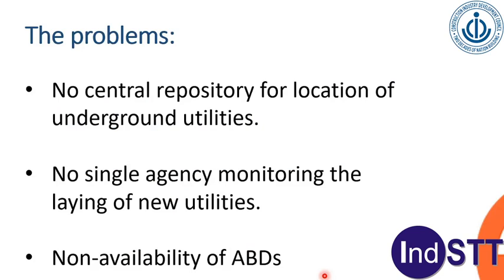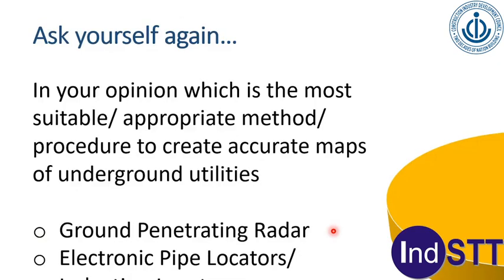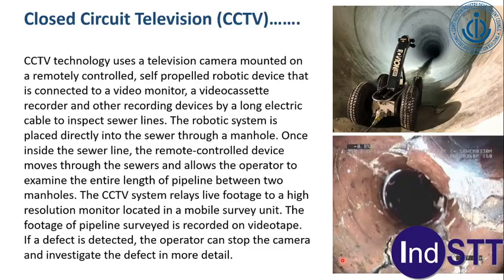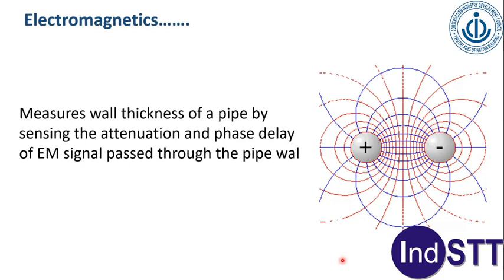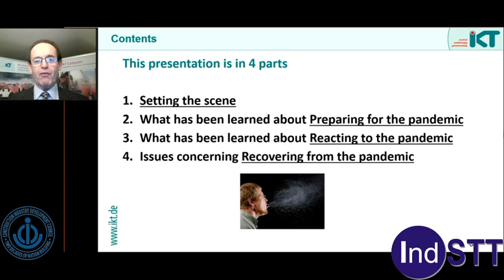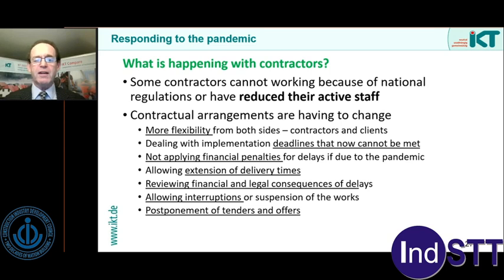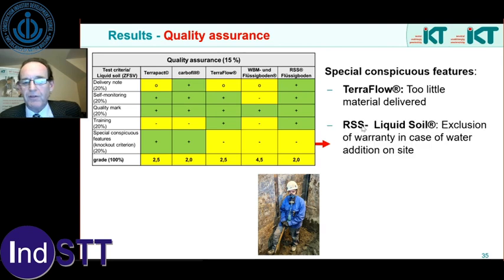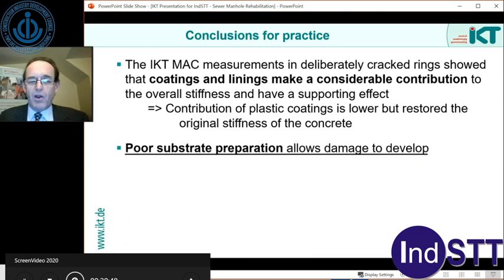ICW-NDIS2020 hall3 Day1 Part2